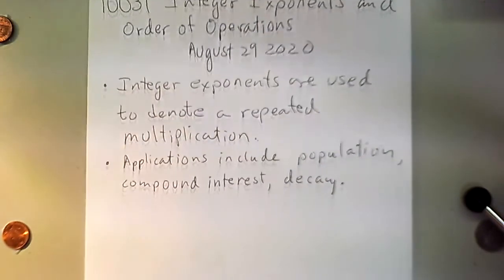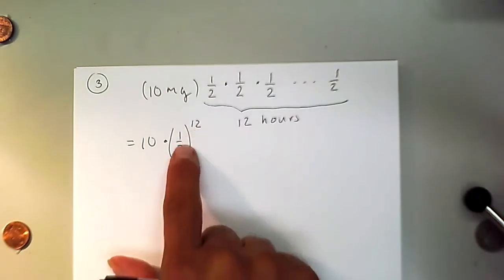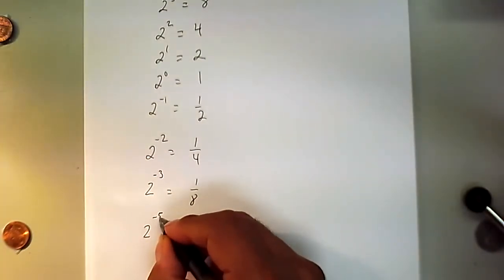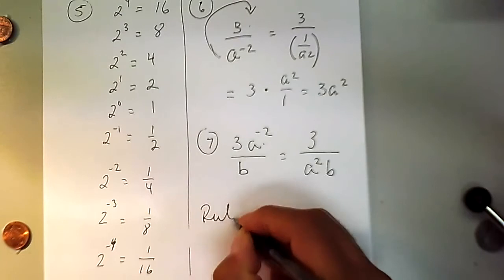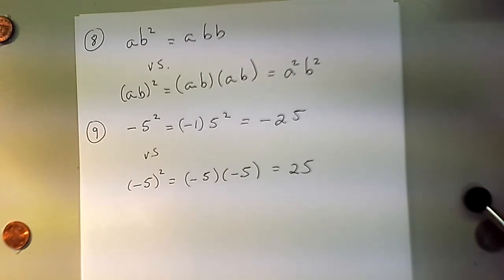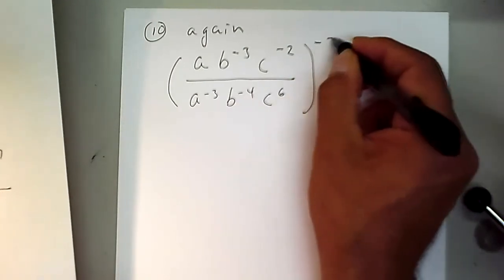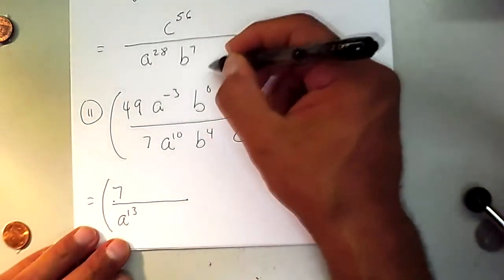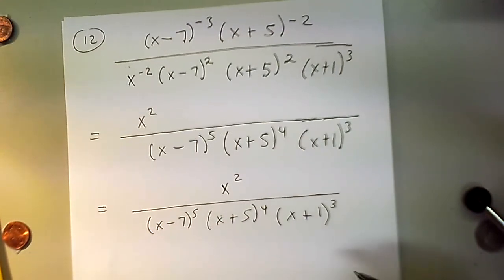10031 Integer Exponents and Order of Operations August 29 2020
An introduction to positive integer exponents and negative integer exponents as well as an introduction to simplifying expressions with multiple exponents.